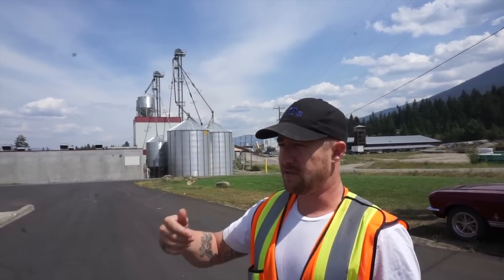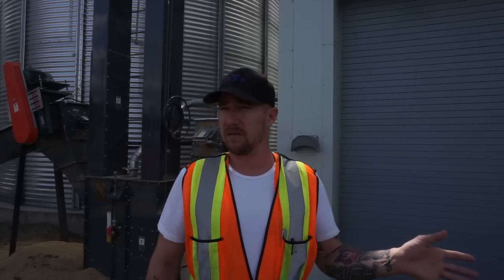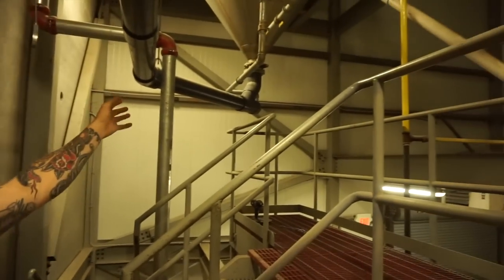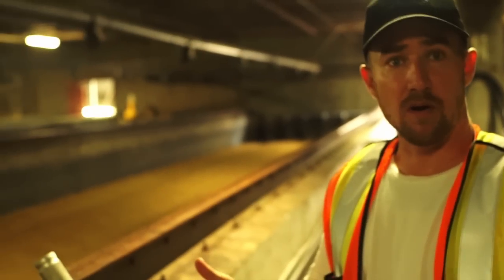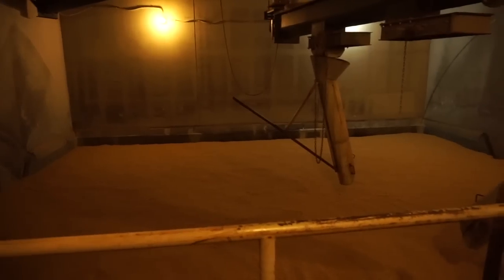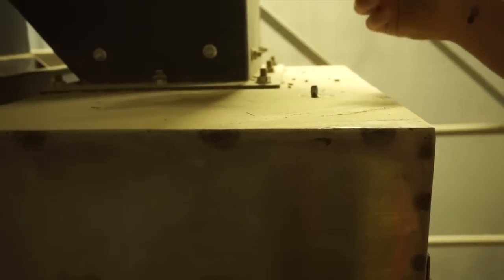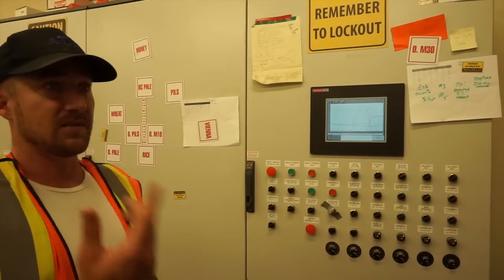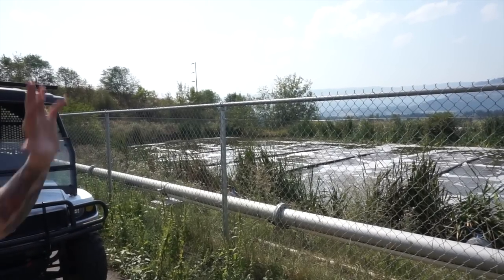Inside Gambrinus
A tour of the Gambrinus Malting Corporation in Armstrong B.C. Canada. Gambrinus is a relatively small craft malt house that produces 11,000 metric tonnes of malt per year. They offer 13 varieties of malt which includes a B.C. grown pale malt and their signature Honey malt.